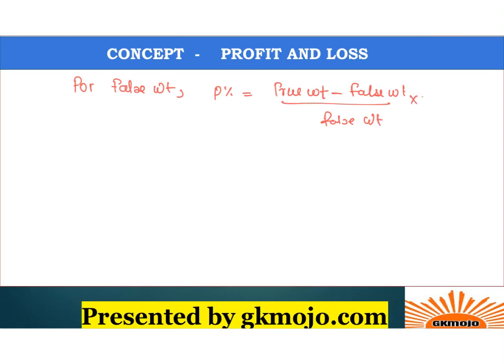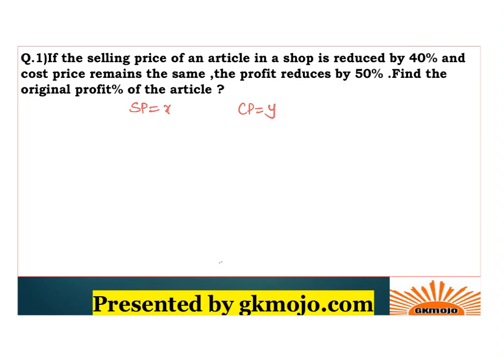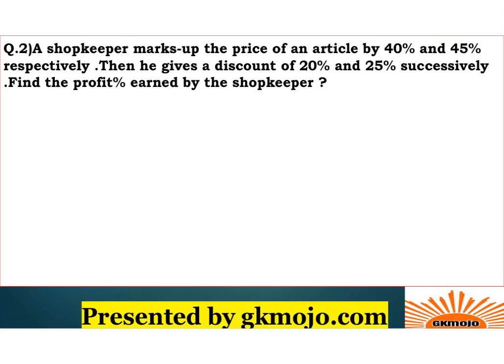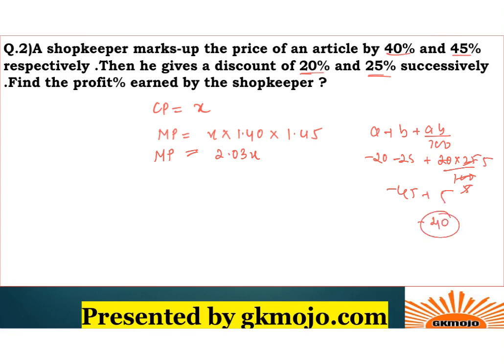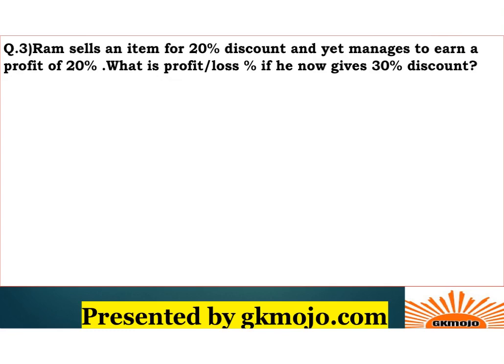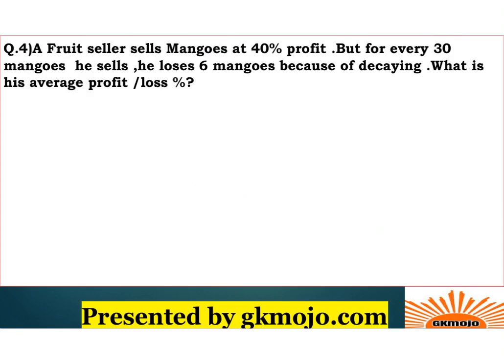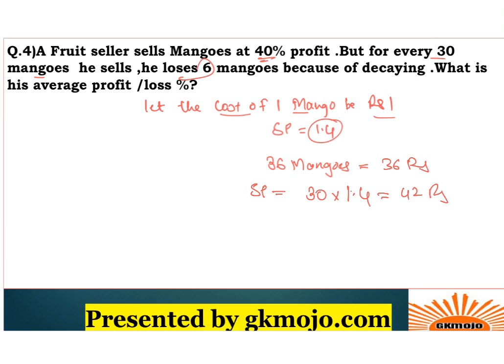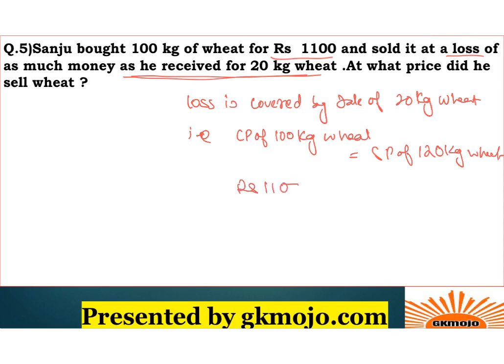CAT Profit & Loss Quant Lecture 2 | Quant Classes | Important Concepts & MCQs for CAT & Other Exams